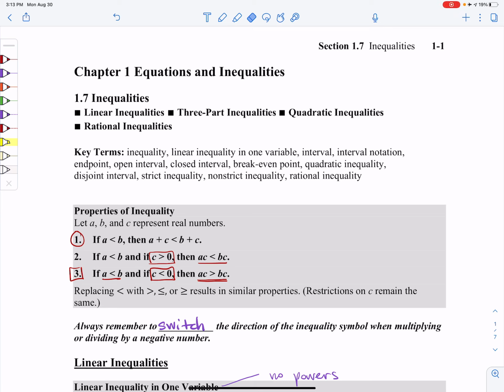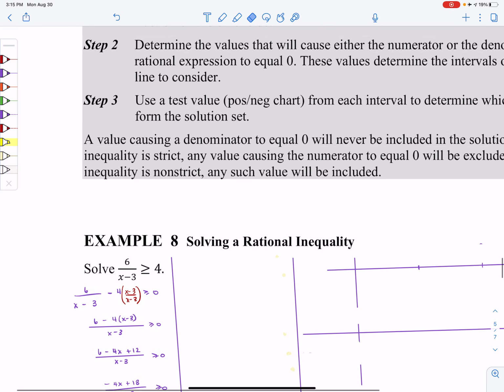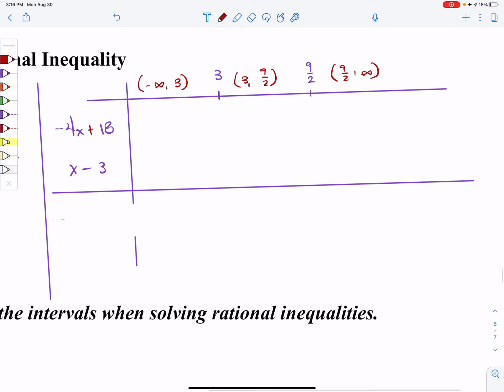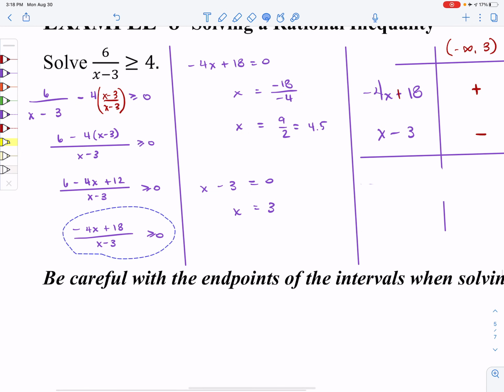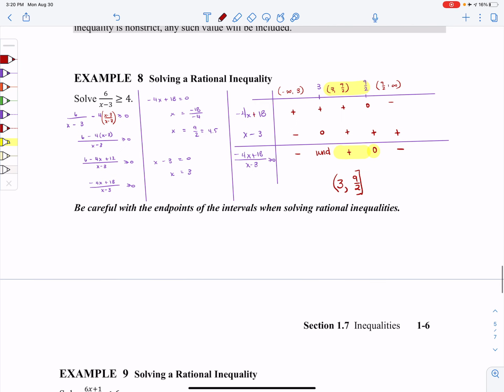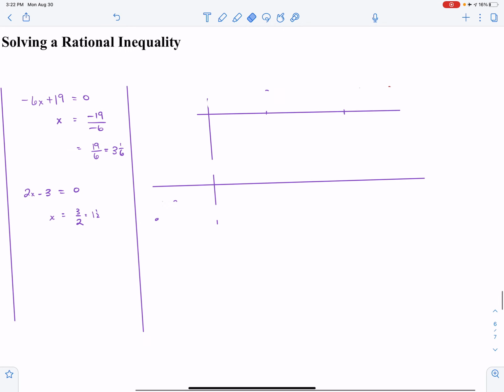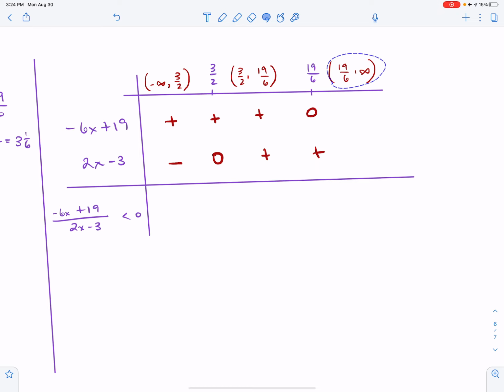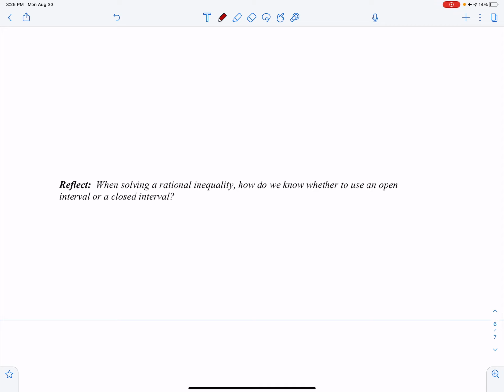Solve rational inequalities using pos/neg charts (110.1.7c)